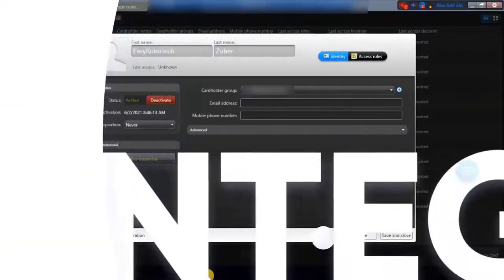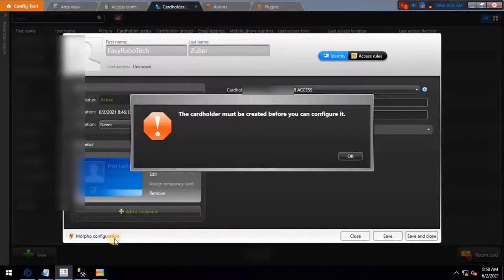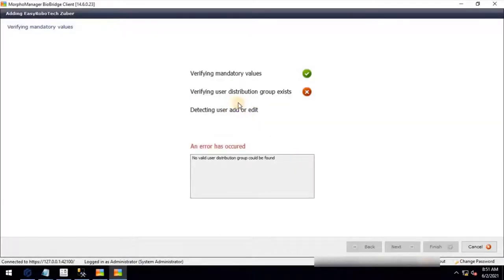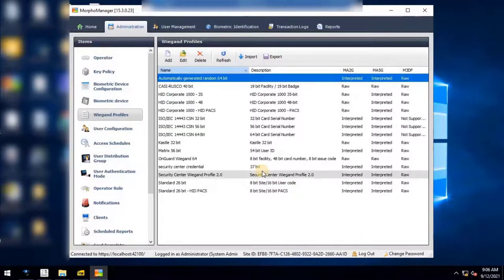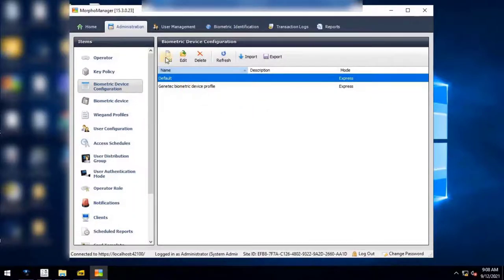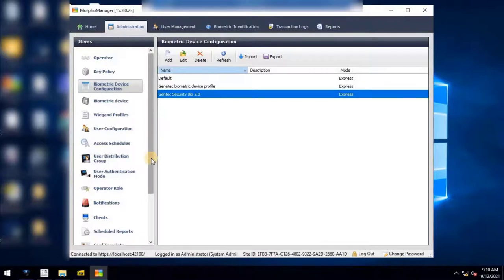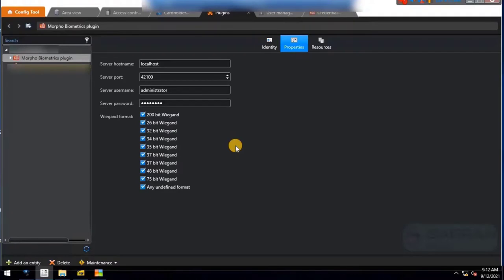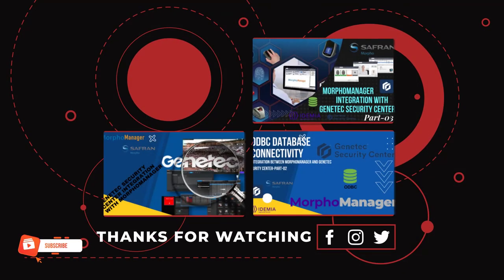GENETEC SECURITY CENTER INTEGRATION WITH MORPHOMANAGER / PART-04 | MORPHOMANAGER CONFIGURATION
Genetec Inc. distributes this document with software that includes an end-user license agreement and if furnished under license and may be used only in accordance with the terms of the license agreement. The
contents of this document are protected under copyright law.
The contents of this guide are furnished for informational use only and are subject to change without
notice. Genetec Inc. assumes no responsibility or liability for any errors or inaccuracies that may appear in
the informational content contained in this guide.
This publication may not be copied, modified, or reproduced in any form or for any purpose, nor can any
derivative works be created therefrom without Genetec Inc.’s prior written consent.
Genetec Inc. reserves the right to revise and improve its products as it sees fit. This document describes the
state of a product at the time of document’s last revision, and may not reflect the product at all times in the
future.
In no event shall Genetec Inc. be liable to any person or entity with respect to any loss or damage that is
incidental to or consequential upon the instructions found in this document or the computer software and
hardware products described herein. The use of this document is subject to the disclaimer of liability found
in the end-user license agreement.
Retail Sense, Genetec Traffic Sense, Genetec Airport Sense, Genetec Motoscan, Genetec Citigraf, Genetec
Mission Control, Genetec ClearID, Genetec Patroller, Community Connect, the Genetec Logo, the Mobius
Strip Logo, the Genetec Clearance Logo, the Omnicast Logo, the Synergis Logo, the AutoVu Logo, and the
Stratocast Logo are trademarks of Genetec Inc., and may be registered or pending registration in several
jurisdictions. Other trademarks used in this document may be trademarks of the manufacturers or vendors
of the respective products.
All specifications are subject to change without notice.